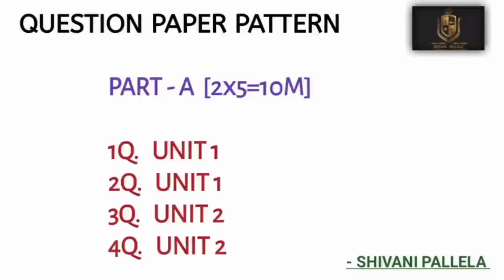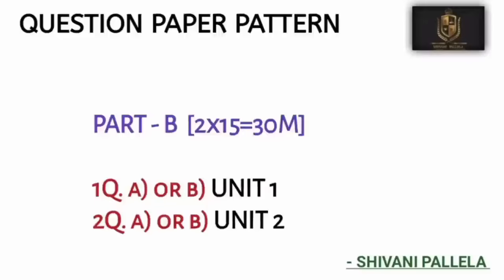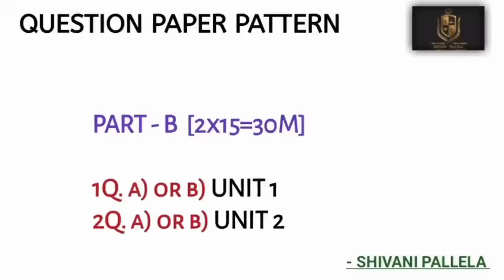COMMUNICATION SKILLS || HOW TO PREPARE ? || OSMANIA UNIVERSITY || SEM-3 |‎⁨@shivanipallela⁩